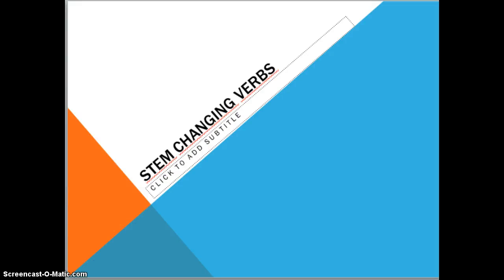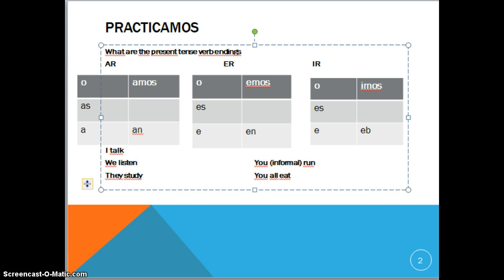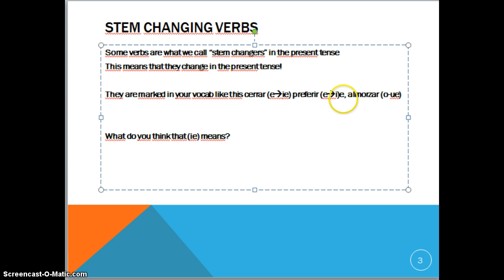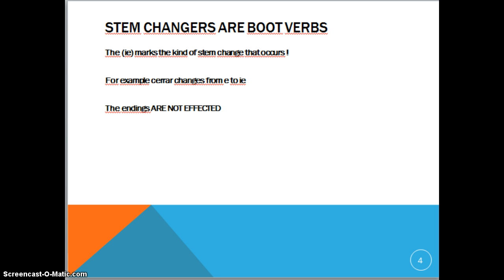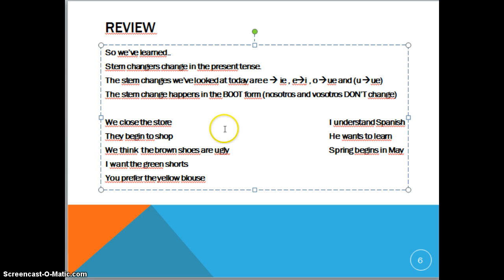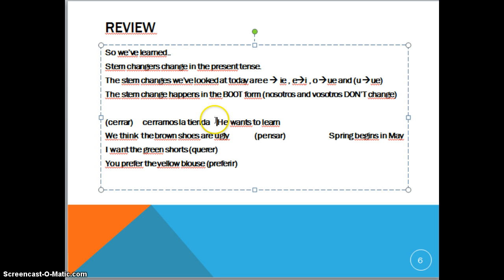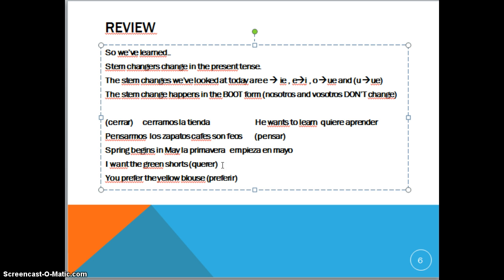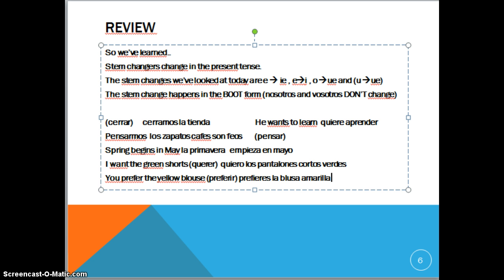Stem Changers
Review video on Stem Changes